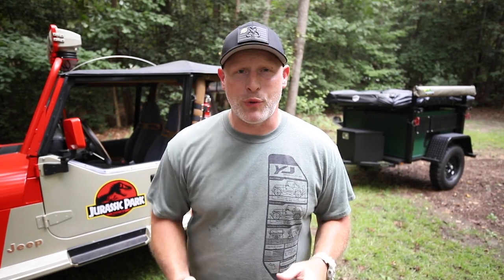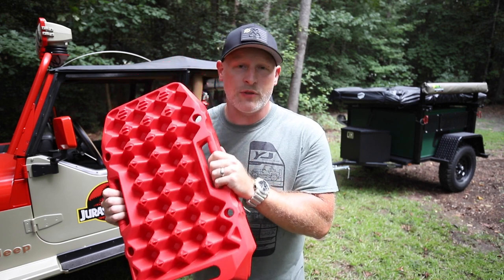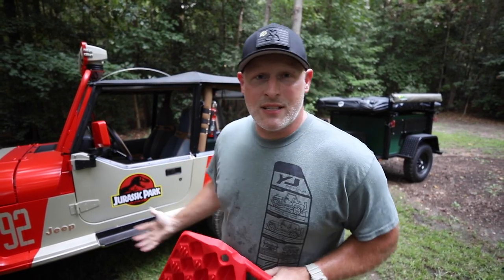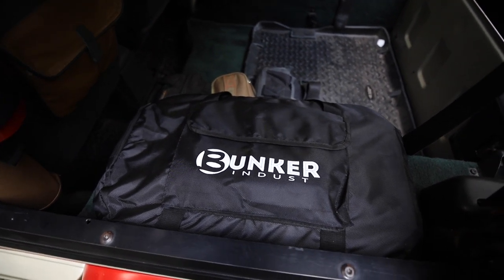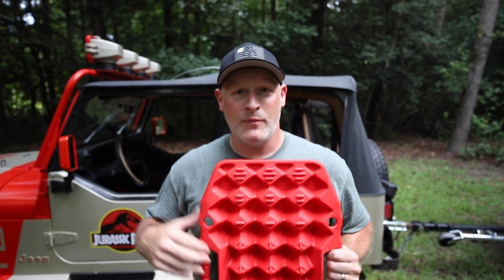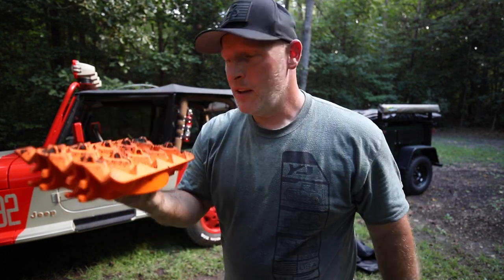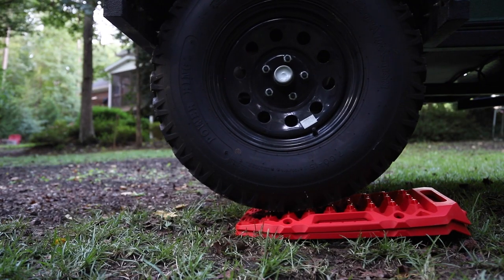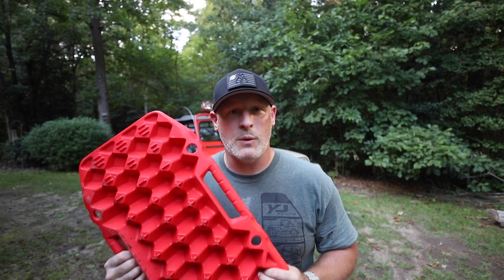Why I'm choosing these Bunker BUDGET TRACTION BOARDS over my ARB Tred Pro.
Today we are talking about the Bunker Indust three piece traction boards with base.
We are only a few weeks from starting our big overland adventure through the South Carolina Adventure Route. I wanted to start sharing with you some of the gear I'm bringing and why I'm choosing some more budget friendly options over the expensive name brand versions. I'm starting out with these Bunker Traction boards because they are smaller lighter and I think, much more versatile than my $300 ARB Tred Pro traction boards. Am I right? Only time will truly tell.

Bunker Traction Boards

Vlogging Gear

Canon M50 Video Kit
Canon 11-22mm Lens
Vello EOS to M lens adaptor